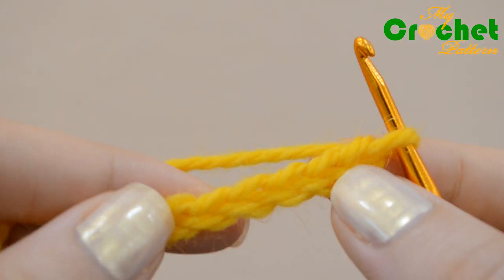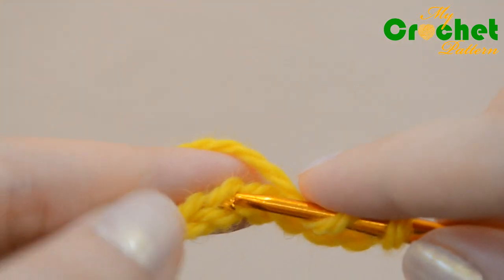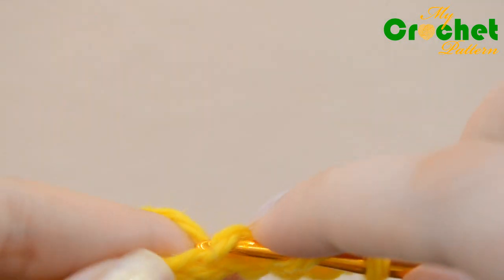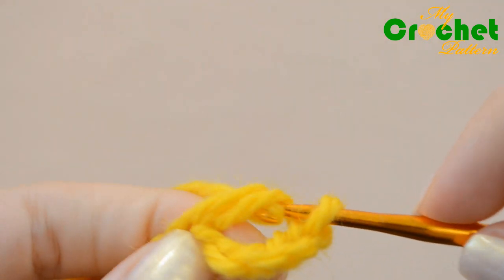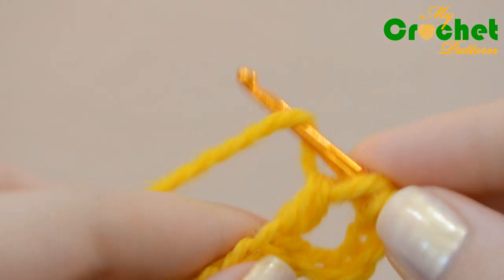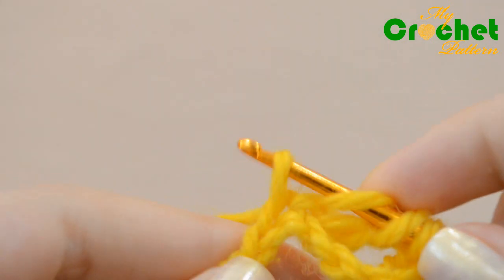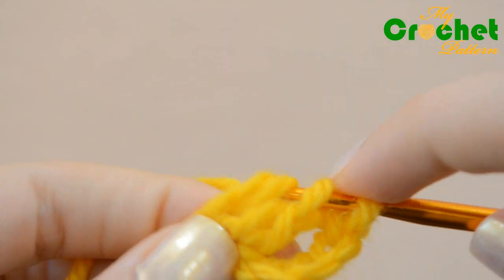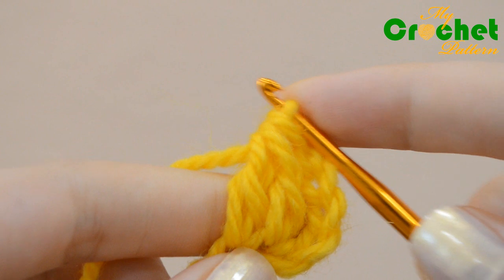How to Crochet a 2 dc closed together - Crochet for beginners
This video crochet tutorial will help you learn how to crochet a 2 double crochet closed together (abbreviated 2 dc tog).